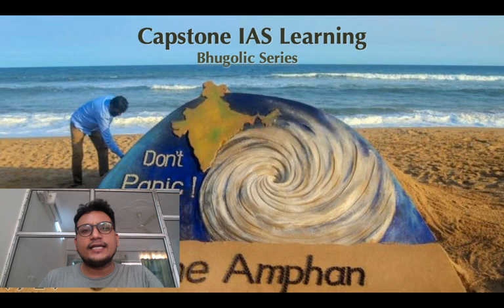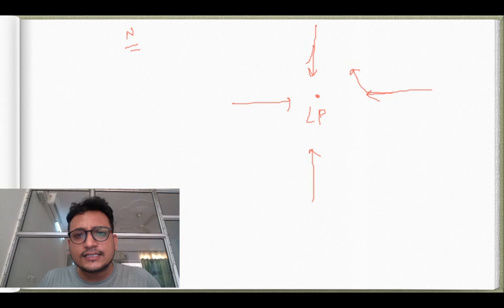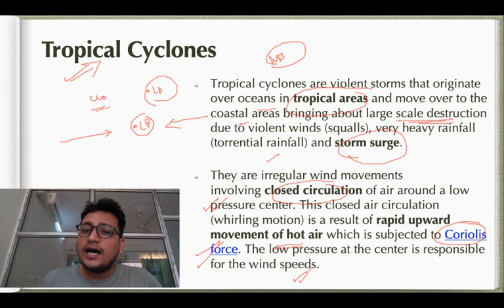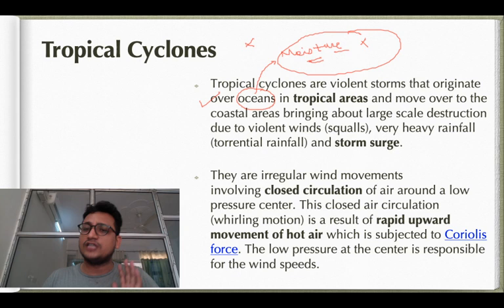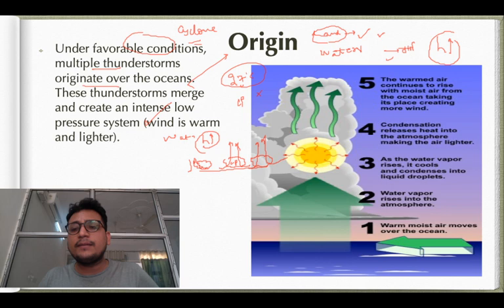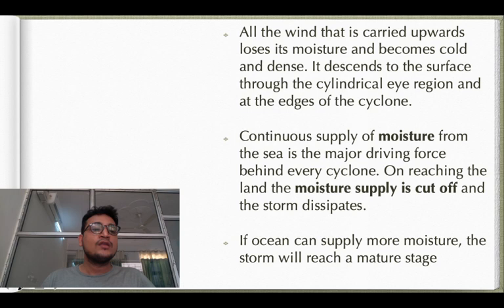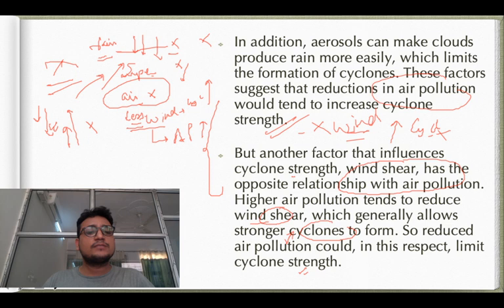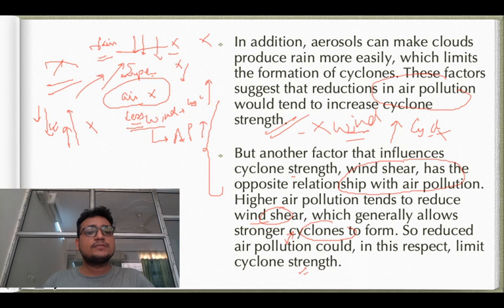Cyclone AMPHAN //CurrentAffairs2020//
We have come up with a brand new series called BHUGOLIC, where we shall discuss various concepts related to the field of Geography + Environment. These concepts shall be beneficial for your UPSC preparation and would better prepare you for UPSC prelims as well as mains.